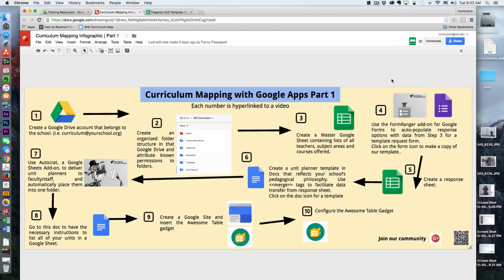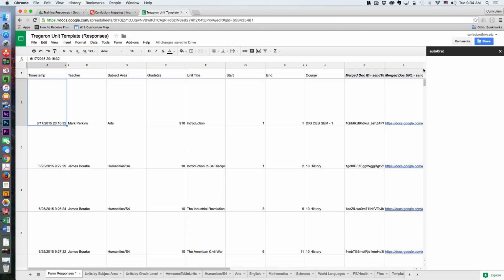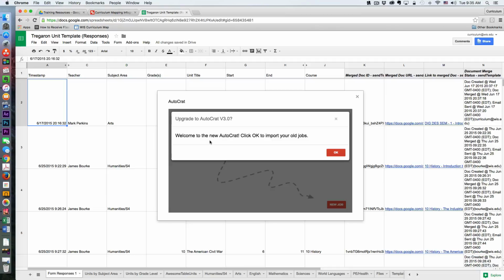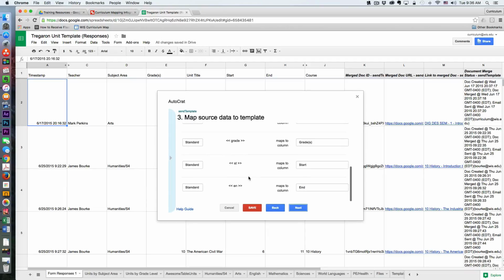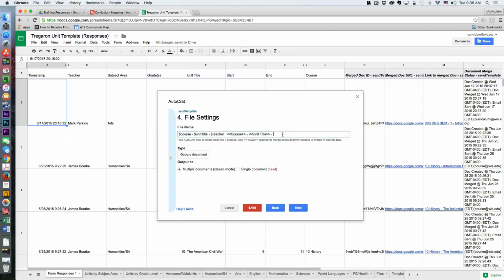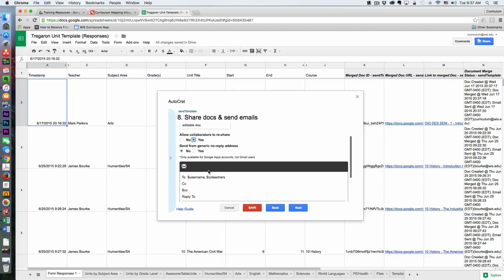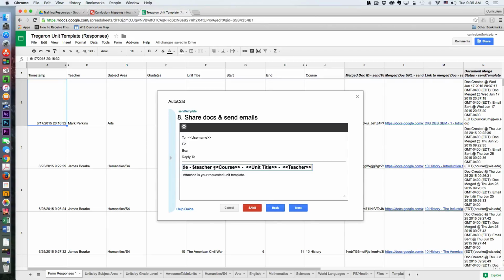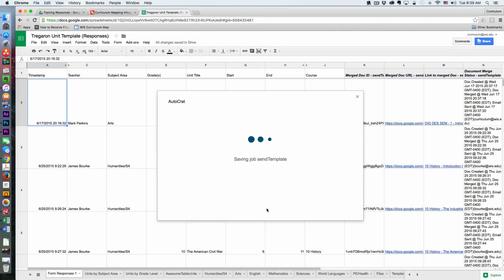Curriculum Mapping: Updating to AutoCrat v3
This video walks you through the steps of upgrading from AutoCrat v2 to v3 to distribute unit templates.